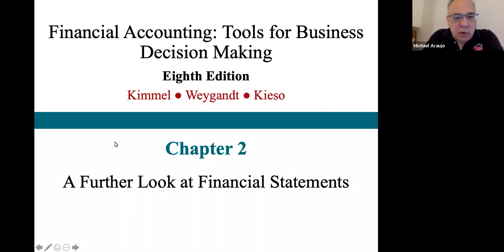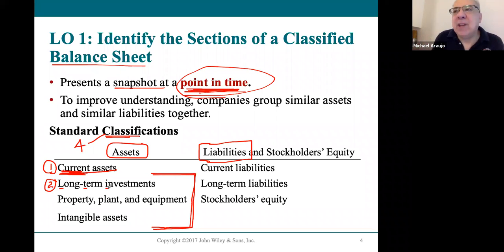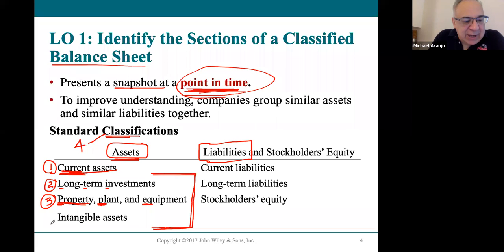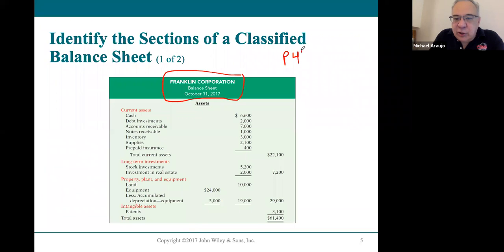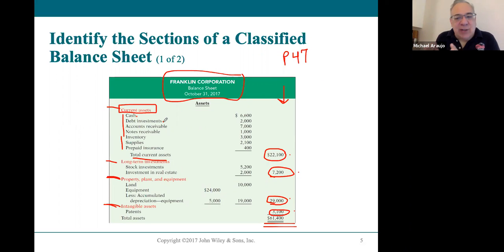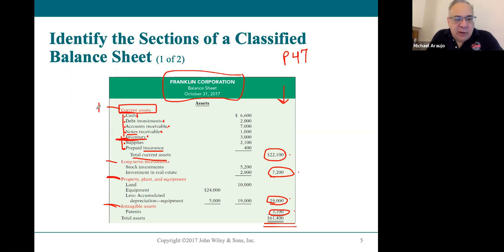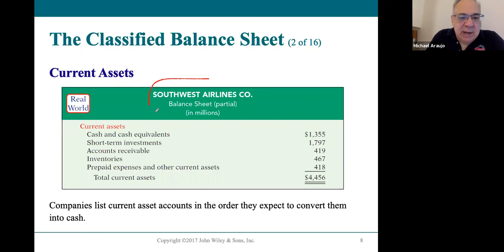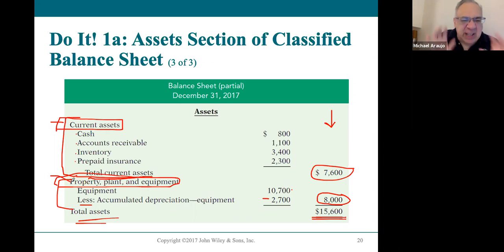ACC101 Chapter 2 LO1a Asset Section of Classified Balance Sheet